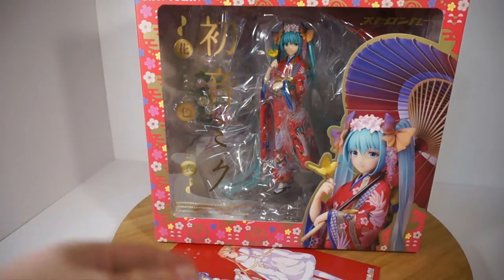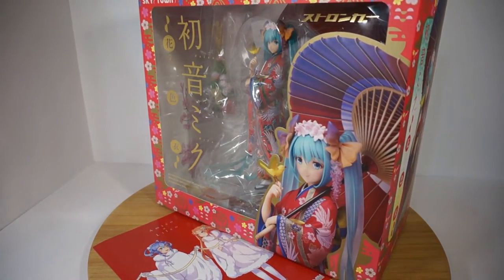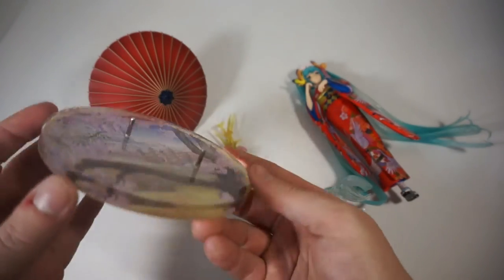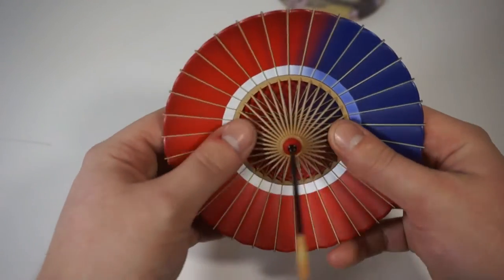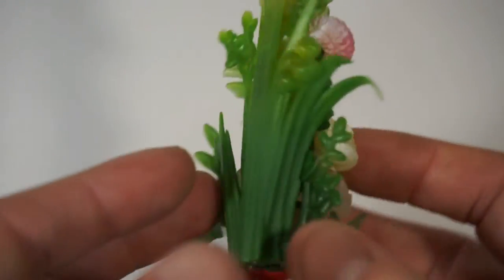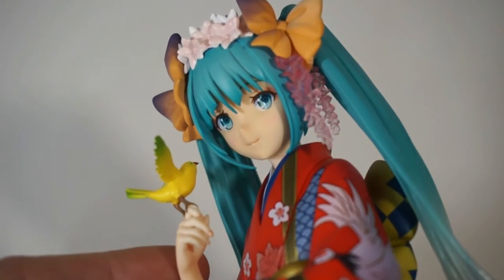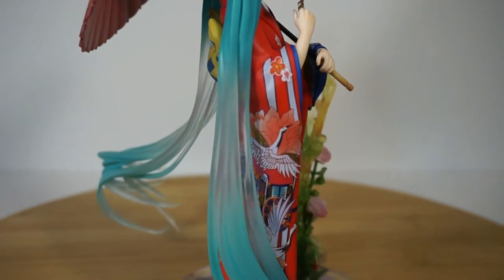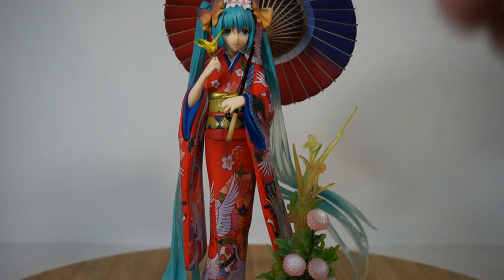Hatsune Miku Hanairogoromo Scale Figure